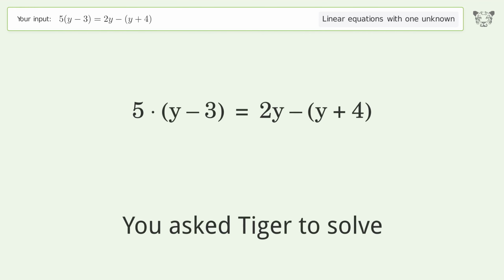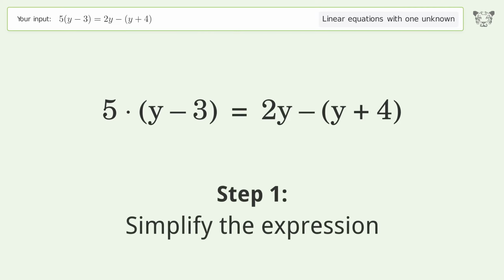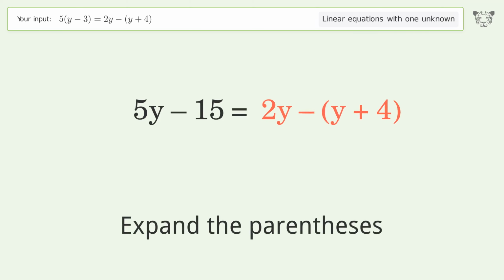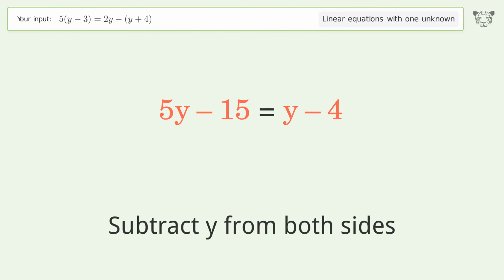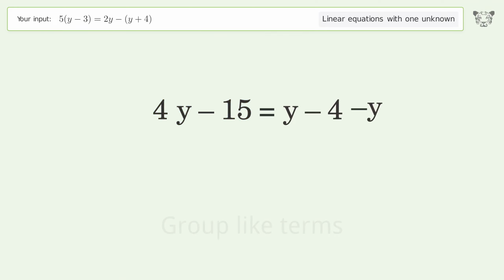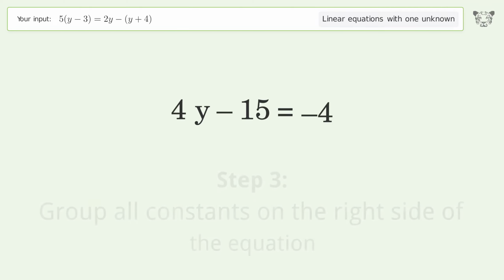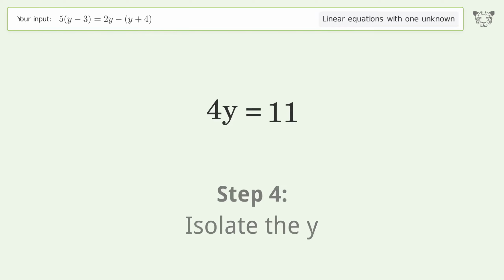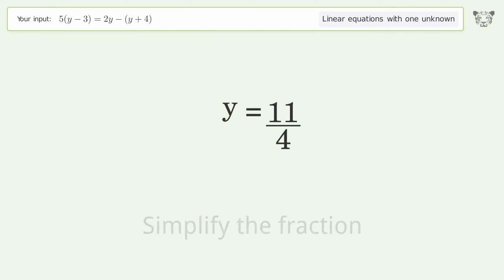Solve 5(y-3)=2y-(y+4): Linear Equation Video Solution | Tiger Algebra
Struggling with 5(y-3)=2y-(y+4)? Watch our step-by-step video on Tiger Algebra to master this linear equation effortlessly. Also check out for more tips and tricks for dealing with linear equations with one unknown